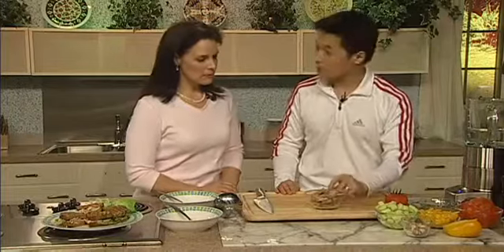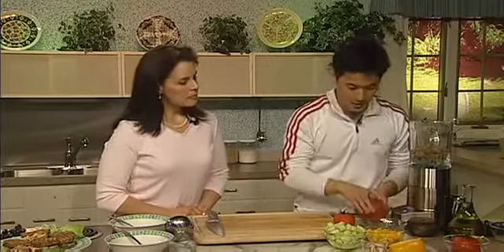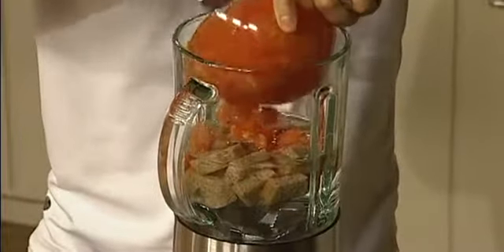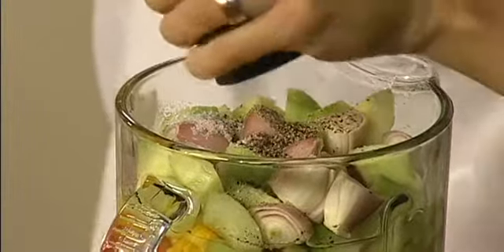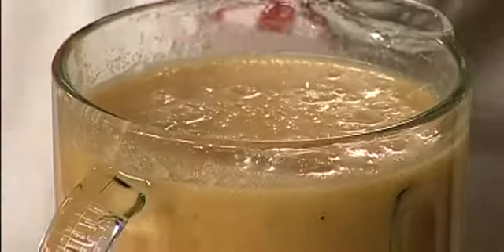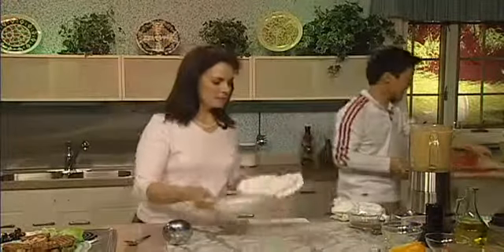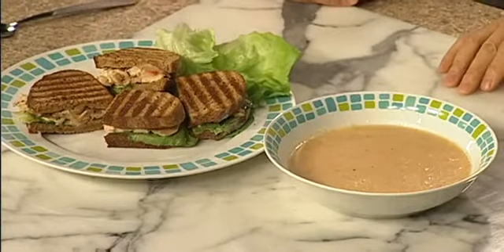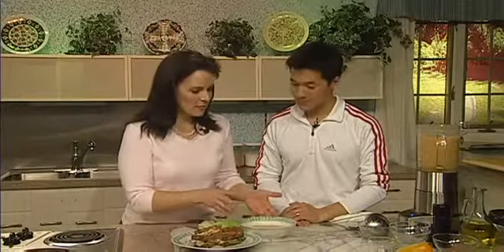Gazpacho Soup Recipe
Gazpacho is a cold tomato based soup with its origins in Spain. Chef Jamie shows us how to make this soup.